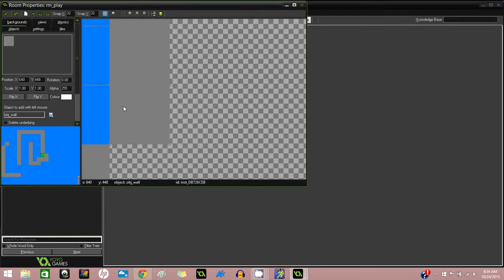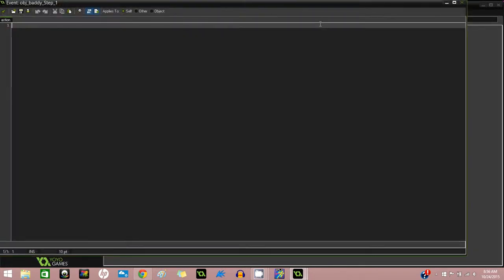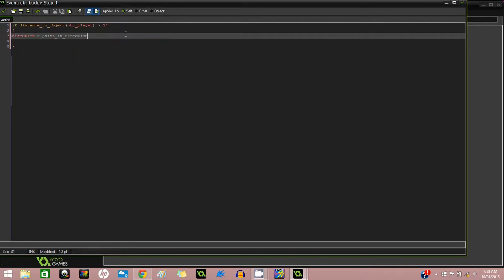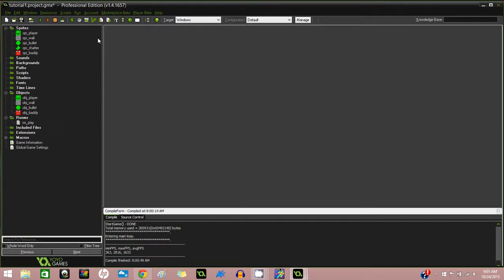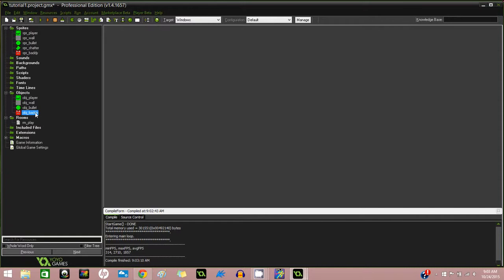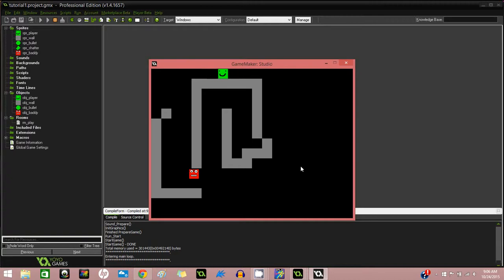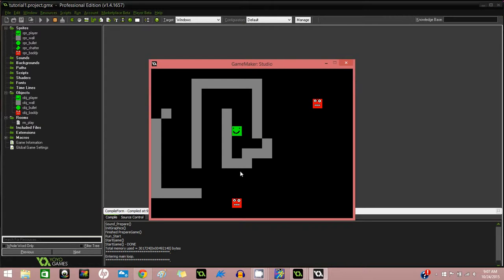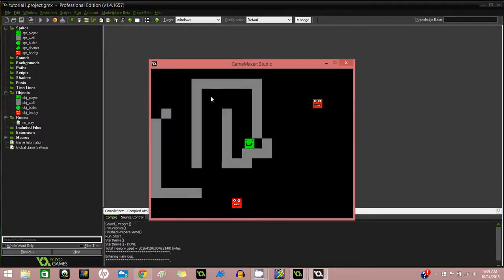Top Down Shooter Game Maker Pt 3 (Beginner)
In this tutorial we will be learning about AI and shooting! :)